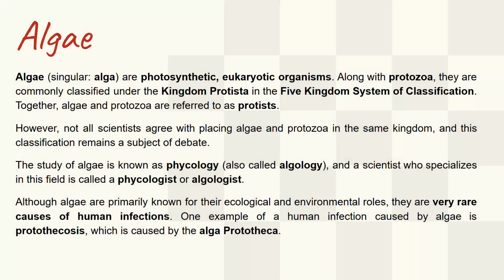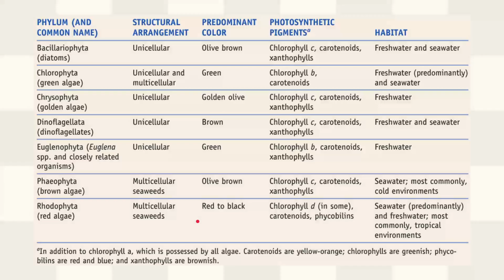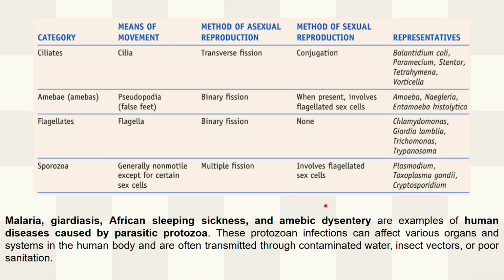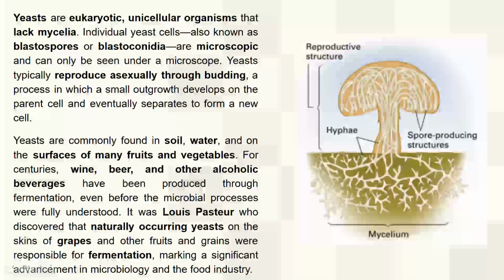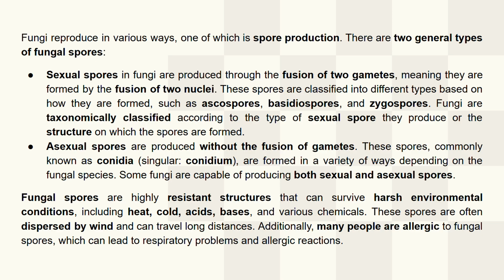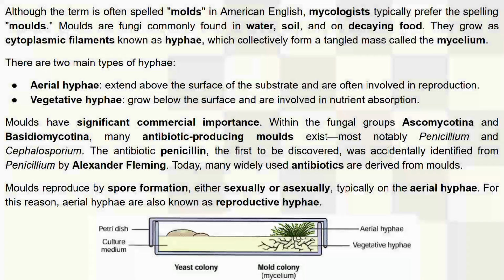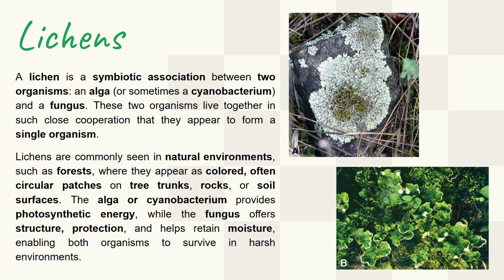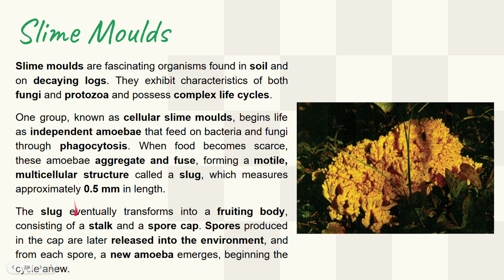Microbial Diversity | Part 2: Eucaryotic Microbes